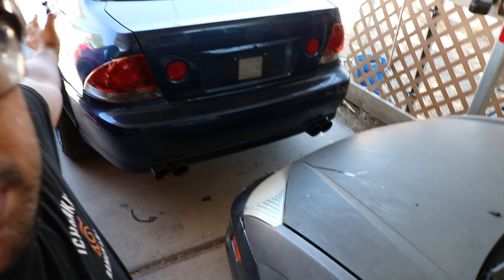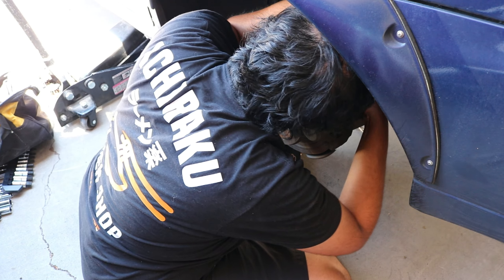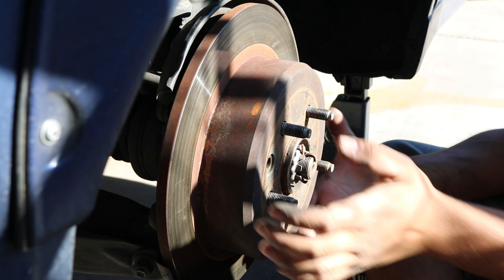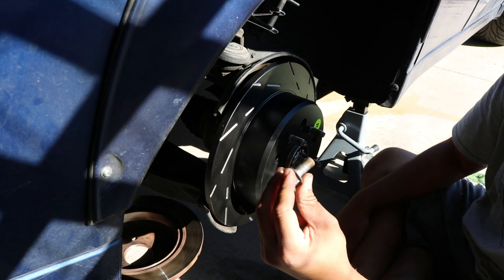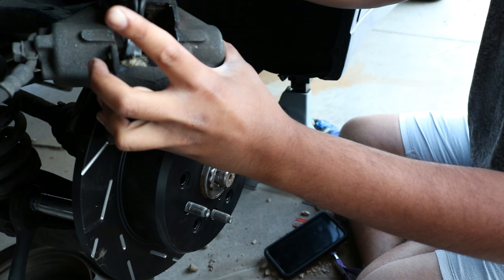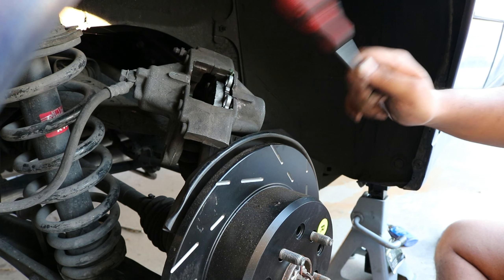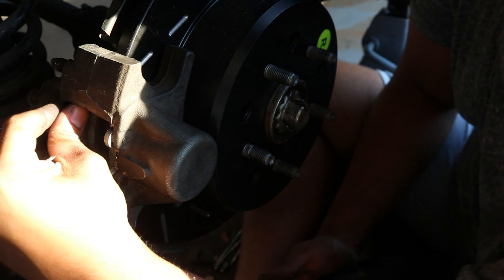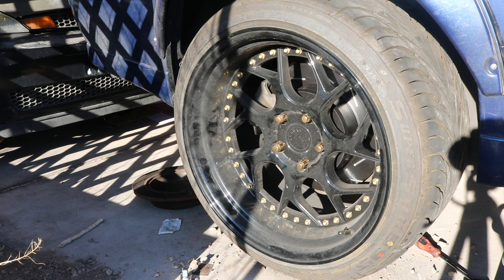IS300 Rear Pads and Rotors Replacement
Recently i found an SD car with a bunch of old unedited videos and, I've started to edit my video back log.  Here I am replacing the rear brake pads and rotors.